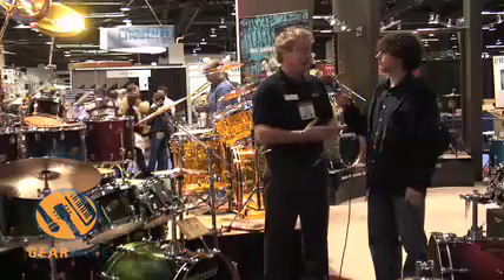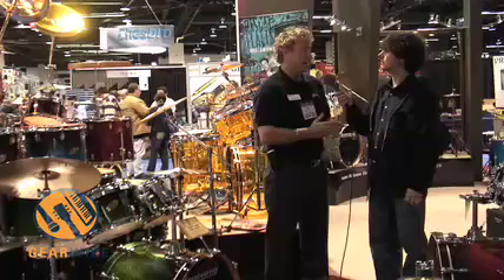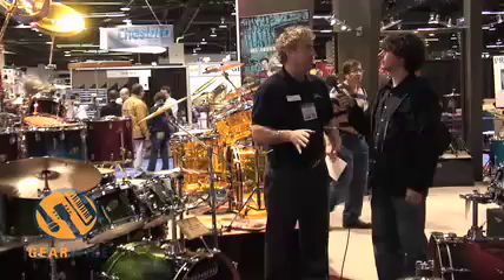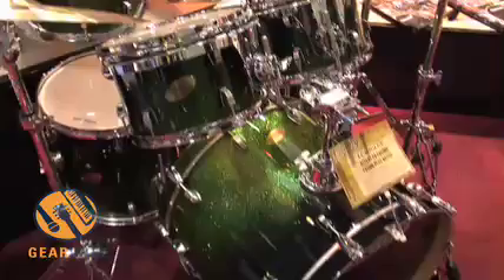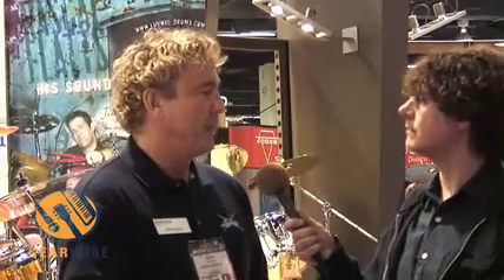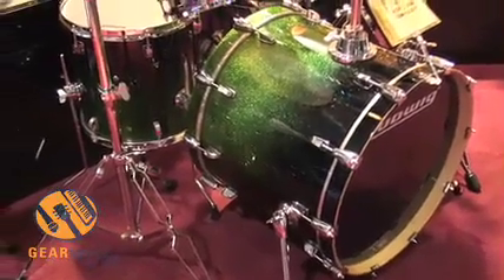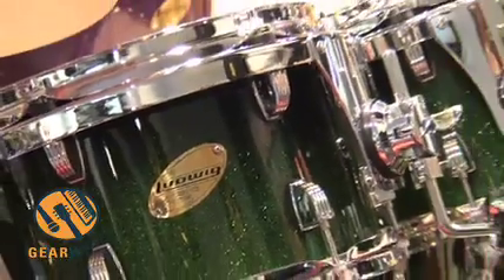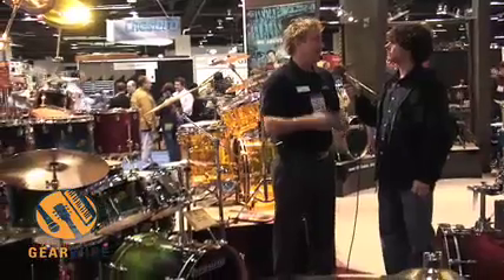Ludwig Drums Presents The Accent Series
Ludwig shows off its Accent series, an imported line of drums featuring 100% birch shells. The finish on these is gorgeous, check out that green sparkle lacquer/glitter fade job! What is the advantage of this under-a-grand drum kit? The Ludwig rep explains, "this is the kind of drum set you can buy at any point in your career, and is considered a professional grade drum." Ludwig says the birch construction gives a higher-pitched drum tone, with a more noticeable sustain. Check out our exclusive interview video shot on the floor of Winter NAMM 2007 to learn all the details.